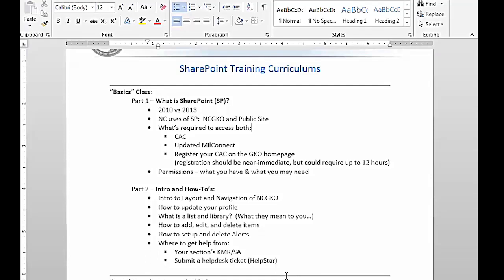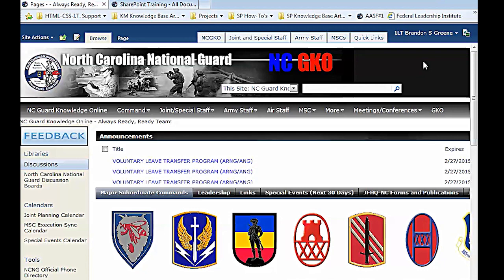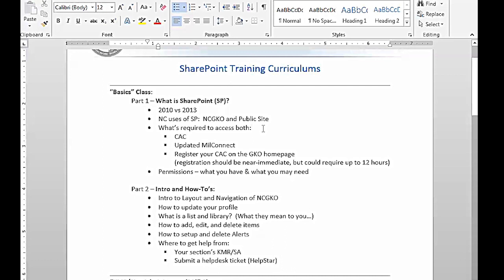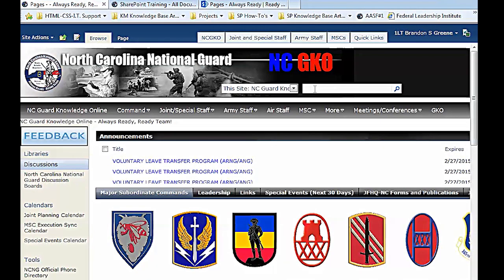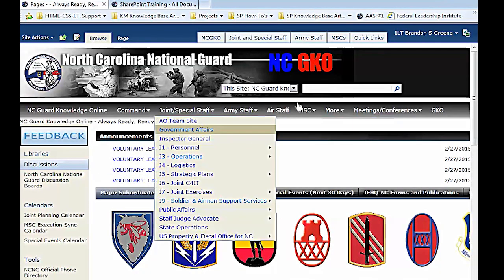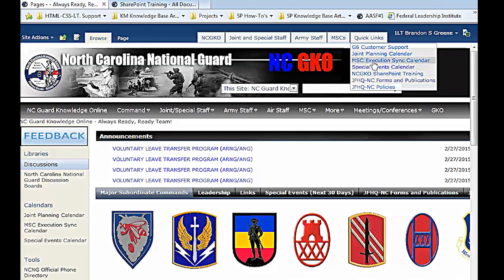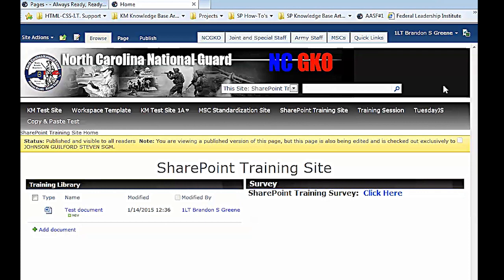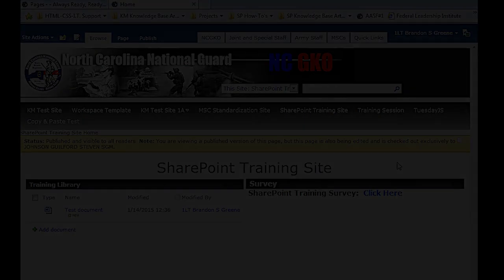NCNG KM SharePoint Training Layout and Navigation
NCGKO SharePoint combines the power of collaboration, content management, and line-of-business applications in one easy to use, easy to implement, and easy to own solution.  SharePoint increases information worker’s productivity and agility by enabling users to access and control information from any source, on any device and work collaboratively across intranets, extranets, and the Internet.

The core value pillars of SharePoint 2010 are:
Great User Experience – which includes:
Fluent user interface – familiar to Office users,
User productivity – reducing training time and increasing user productivity
Integrated analysis and development tools – inbuilt tools and services that get users up and running fast, and enable them to deploy agile business solutions.

Respectfully,

BRANDON S. GREENE
1LT, AV, NCARNG
Knowledge Management Officer
NC-JFHQ-J3